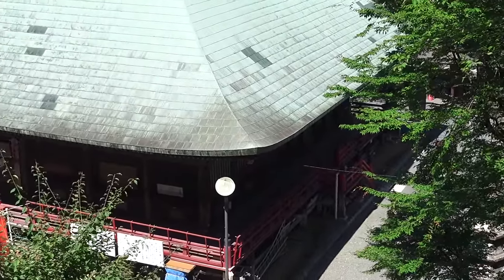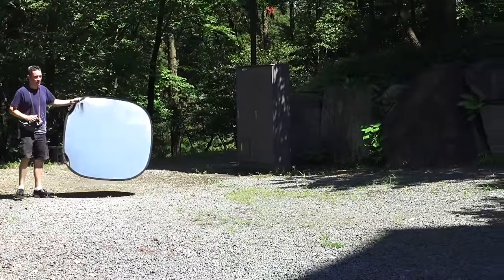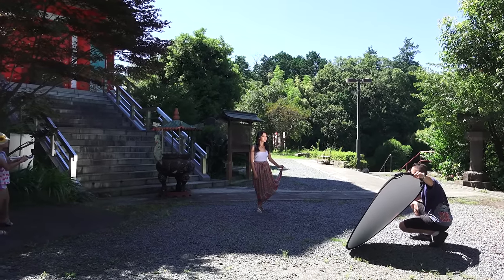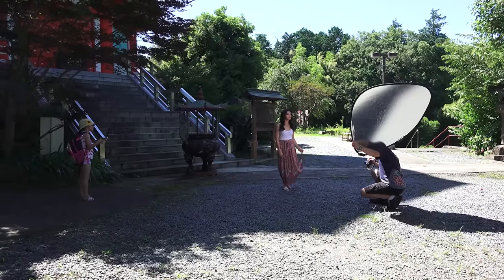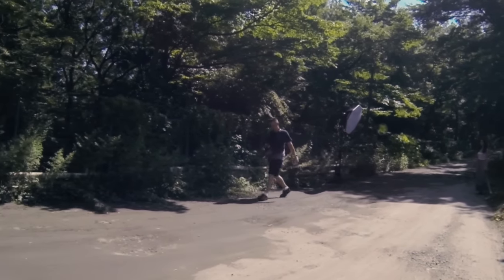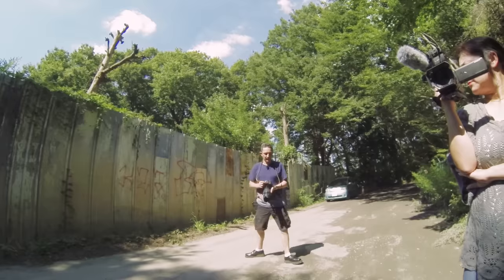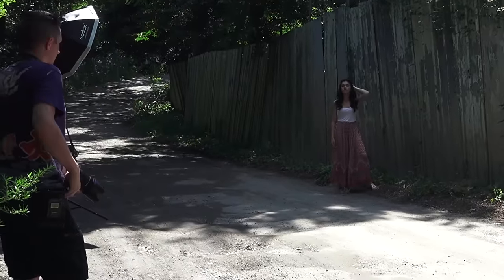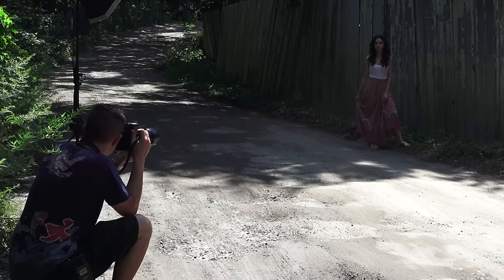FujiFilm X-Pro2 Photo Shoot in Tokyo and Godox - Not According to Plan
In this video I talk about a photo shoot that just started going wrong, but we still managed to bring it all together and made lemonade out of lemons!